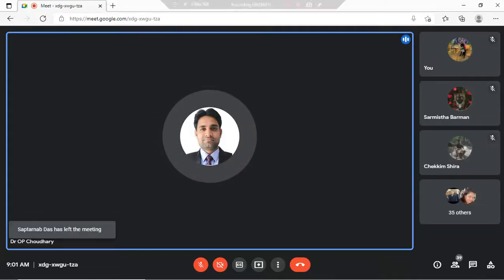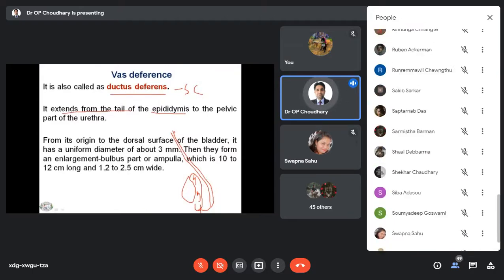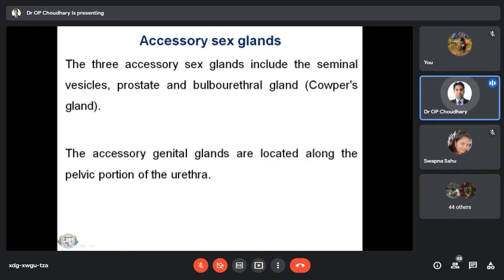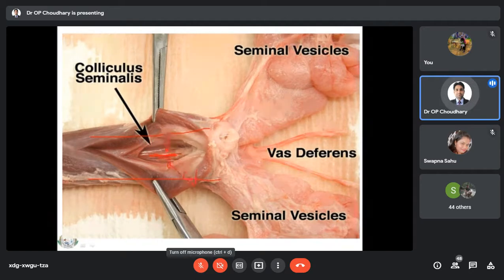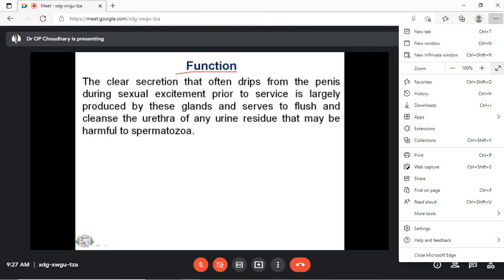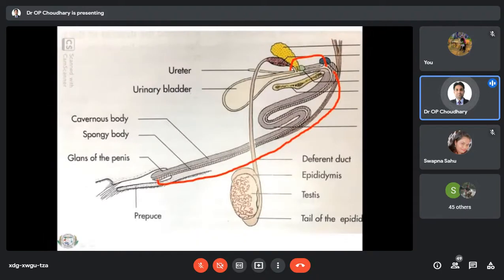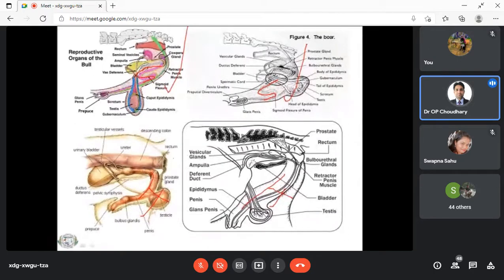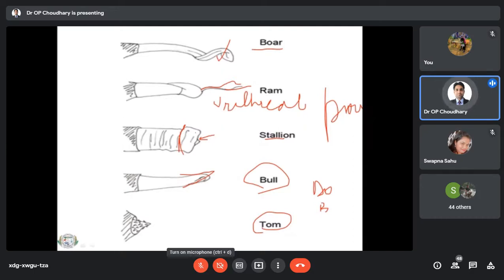MALE GENITAL SYSTEM BY DR OP CHAUDHRY 🔥